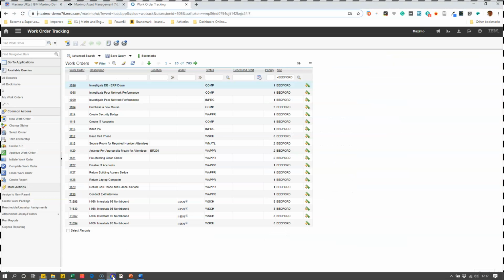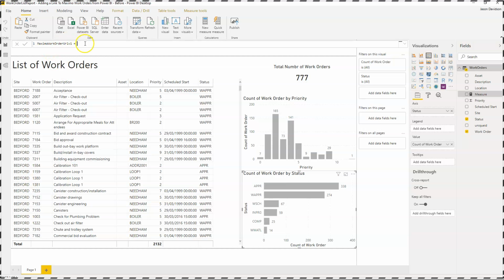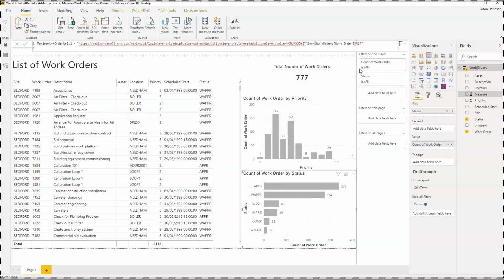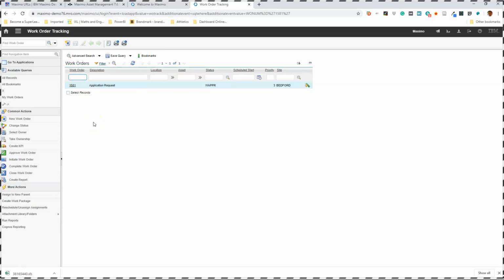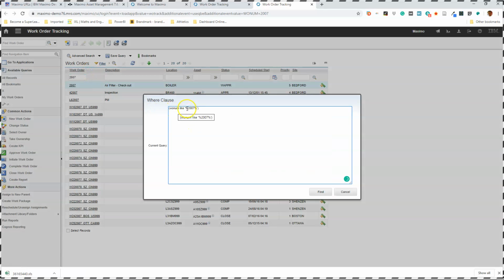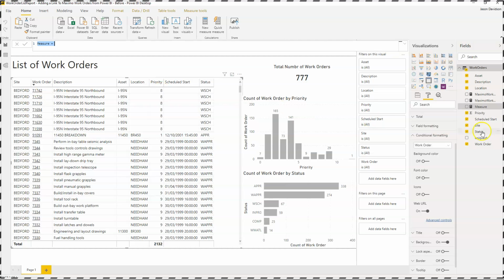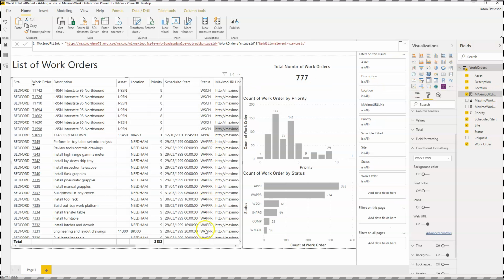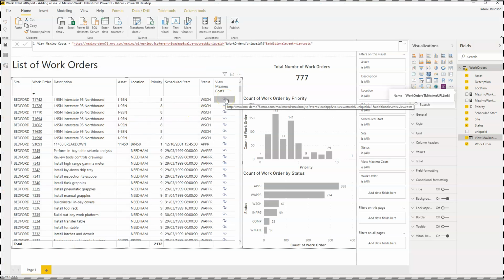Quick Tip #6 - Hyperlinking Directly into a Maximo Work Order from Power BI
Learn how to configure a hyperlink from a list of work orders in Power BI that will open the work order in Maximo. This is a great feature that allows you to set-up a dashboard in Power BI with a drill through to a list of work orders then finally open a specific work order in Maximo that can then be viewed or edited.

Resources
👉Access to the source PBIX files

Note: This link may change over time at the MAM version progresses, but search Google for "Maximo online demo system" and you should find the latest one.